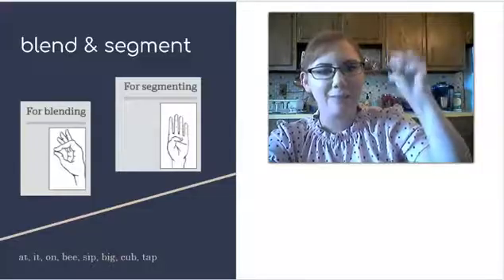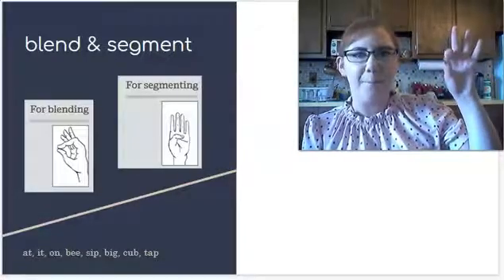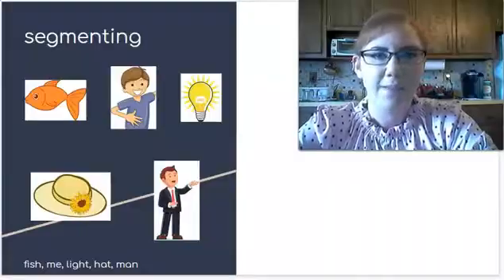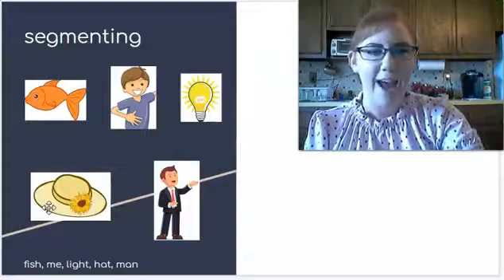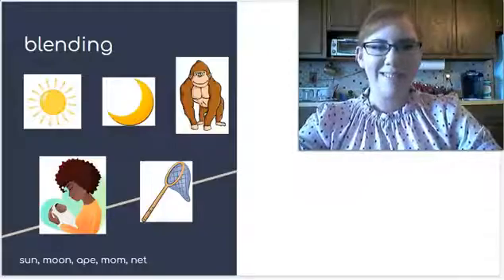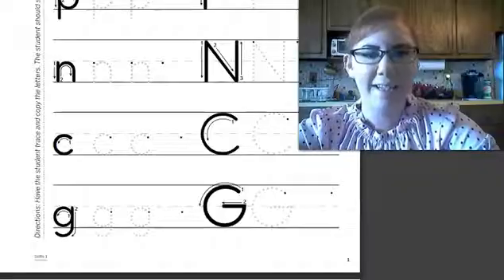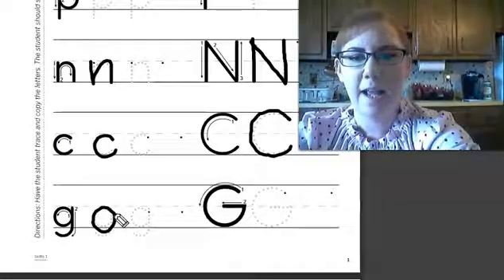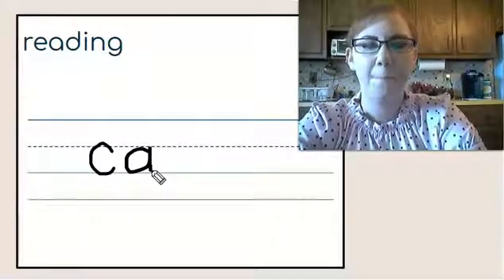1st Grade CKLA Skills - Unit 1 Lesson 1 Review: Back-to-School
1st Grade CKLA Skills - Unit 1 Lesson 1 Review: Back-to-School

• Warm-Up:
- Oral Blending
- Oral Segmenting
• Concept Review:
- Segmenting
- Blending
- Writing Sounds

Language (20 min.)
• Review Spellings

• Pocket Chart Chaining for
Reading